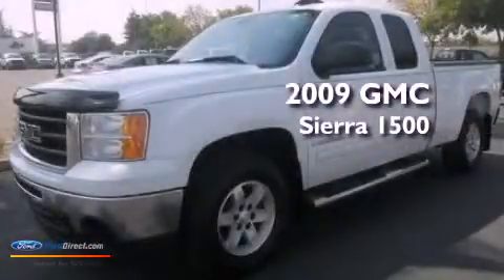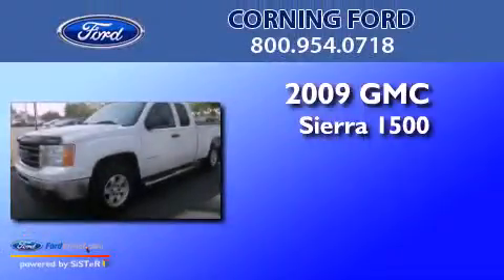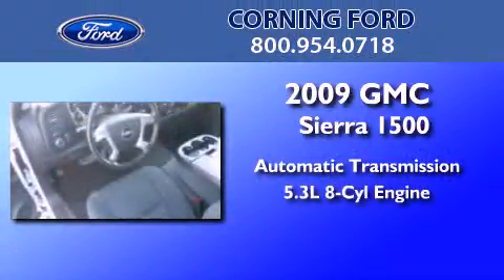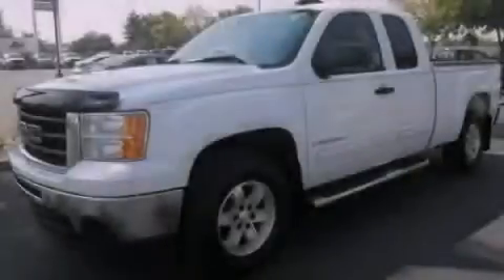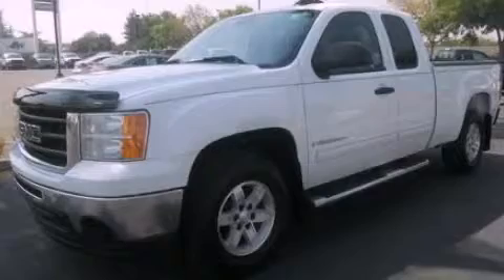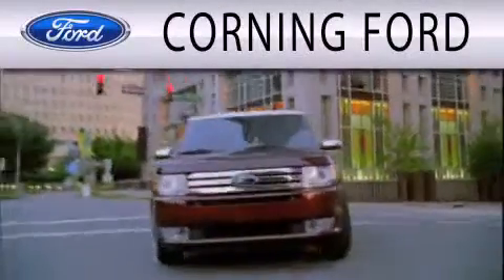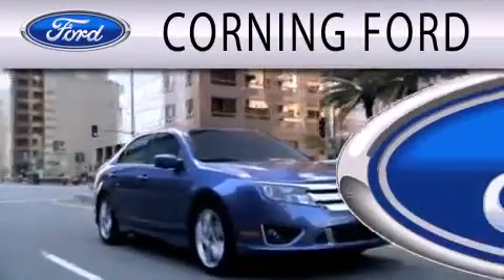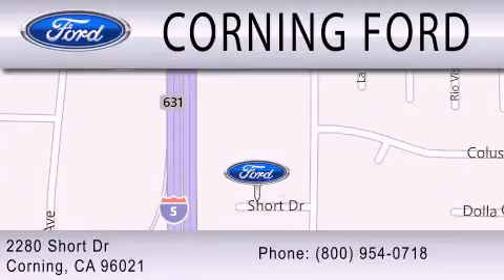2009 GMC Sierra 1500 Corning CA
Year : 2009
 Make : GMC
 Model : Sierra 1500
 Engine : 5.3L V8 16V MPFI OHV FLEXIBLE FUEL
 Trans . : AUTOMATIC
 Exterior : SUMMIT WHITE
 Miles : 85,147
 Interior : DARK FLINT
 Stock : 70539